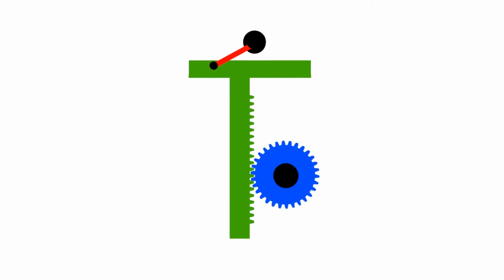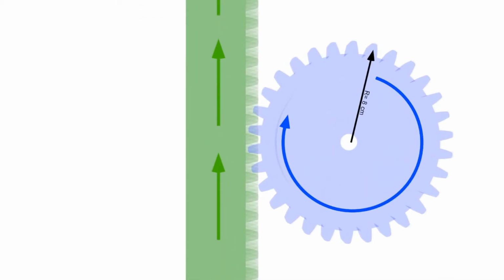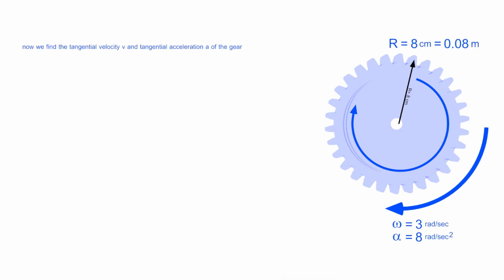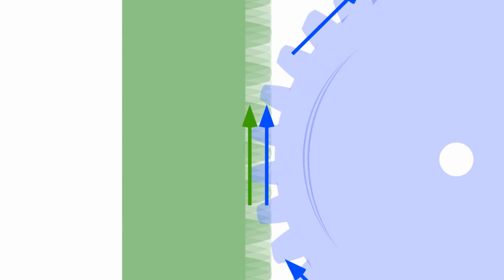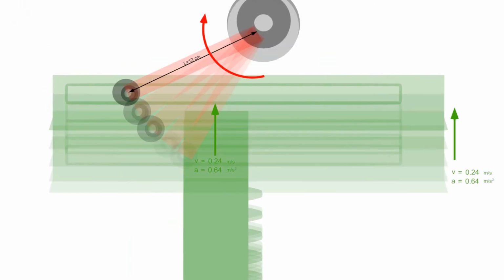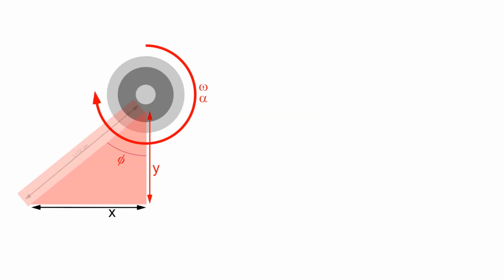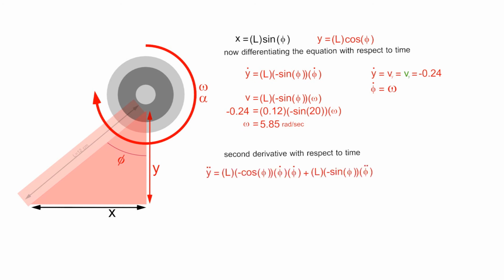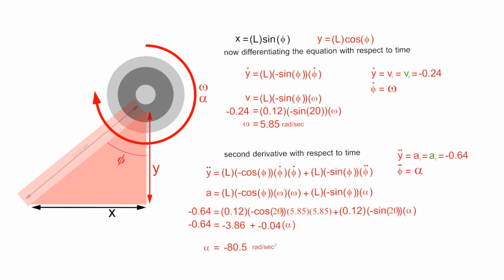kinematics of simple mechanical system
explains the rotation and linear motion dynamics of many objects